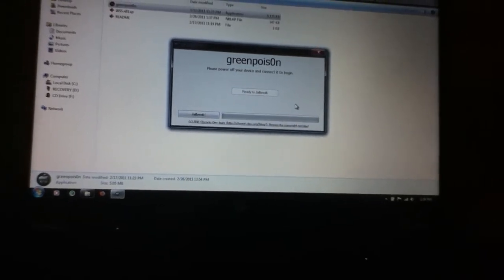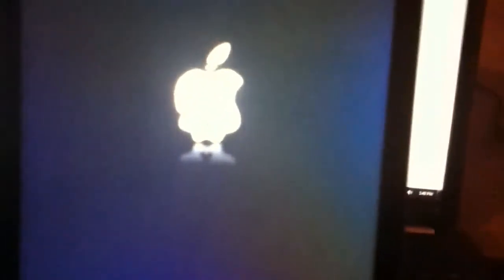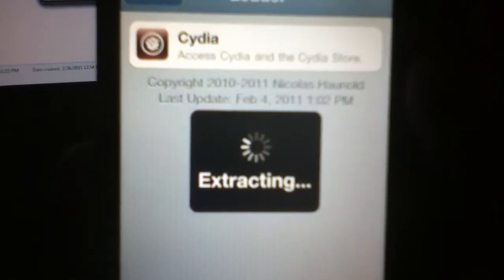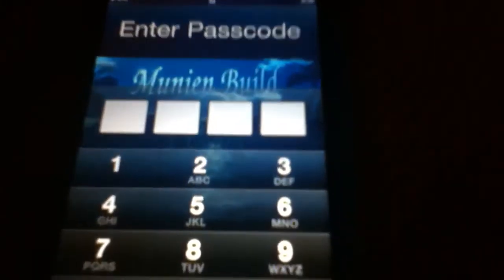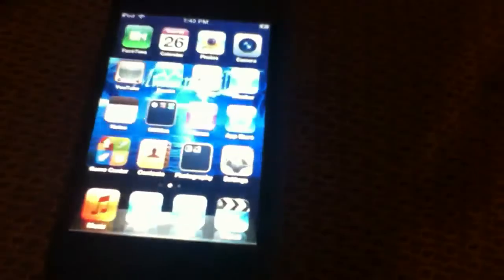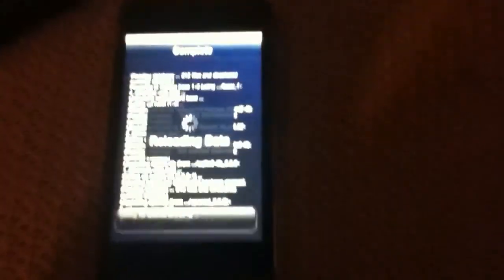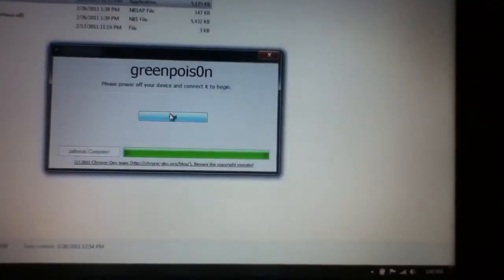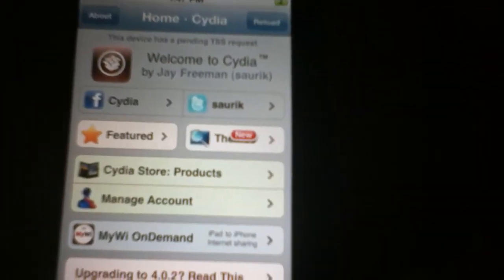Jailbreaking another itouch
Another jailbreak video